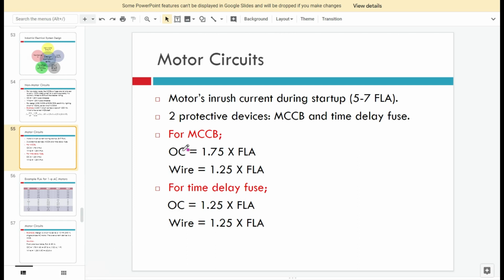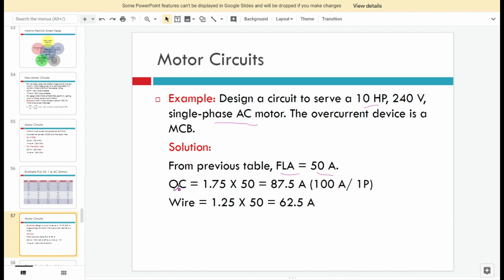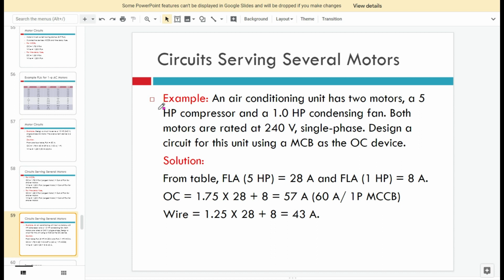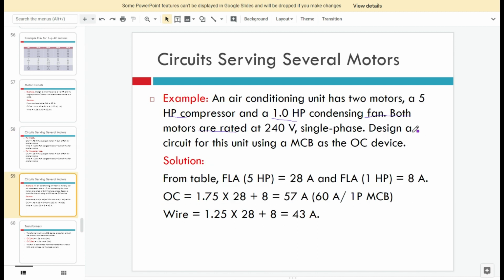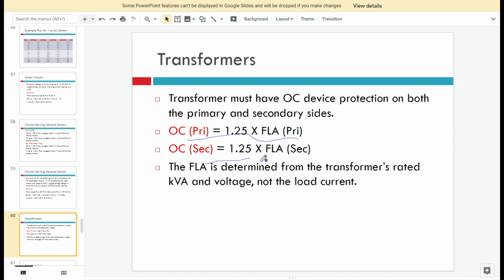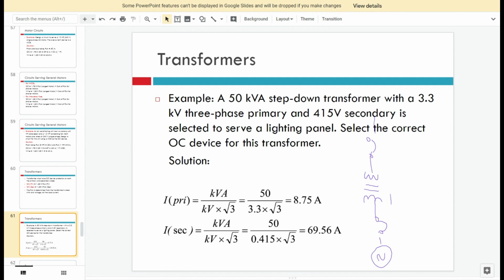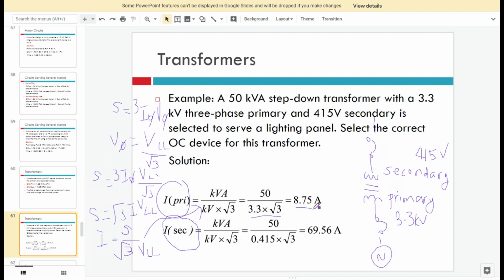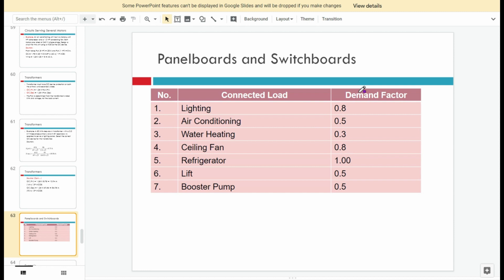Utilisation of Electrical Energy | Chapter 2 | Series 4 | Design of Building Electrical Systems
BEV 30803
Utilisation of Electrical Energy
Chapter 2: Design of Building Electrical Systems